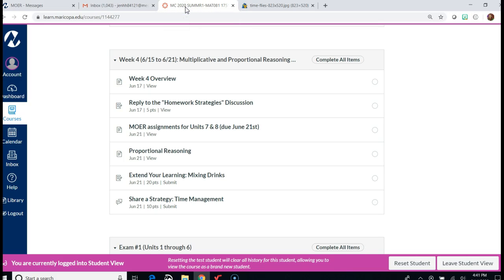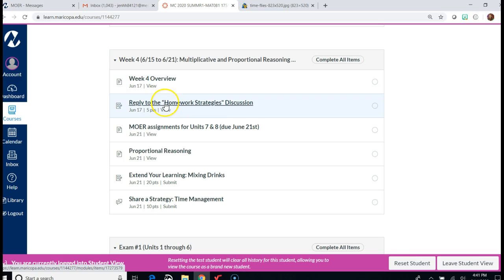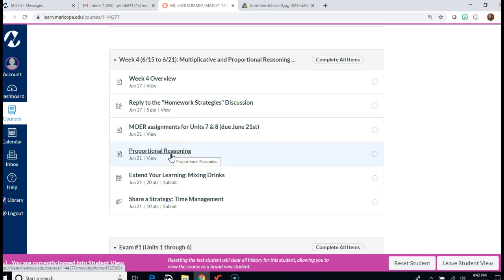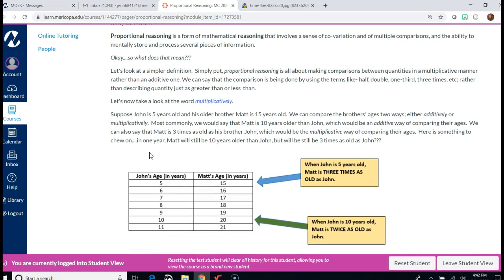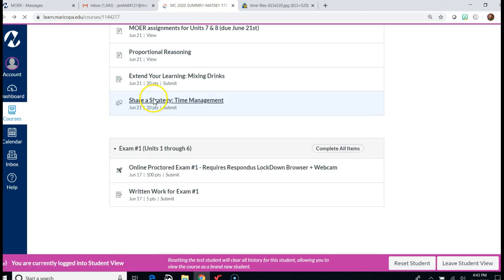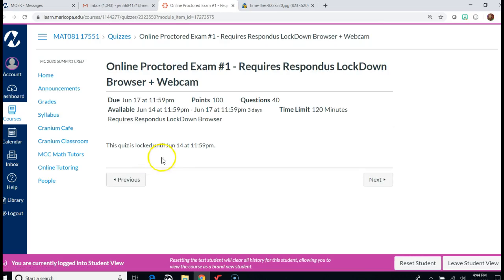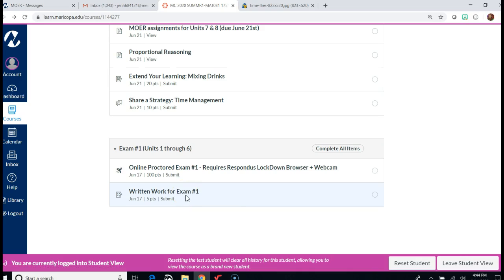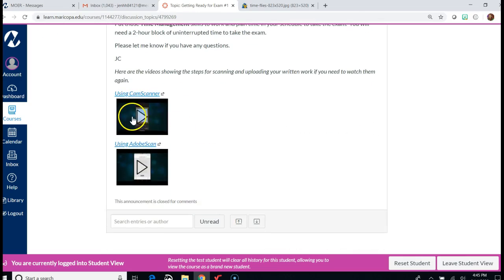MAT081 Week 4 Summer 2020